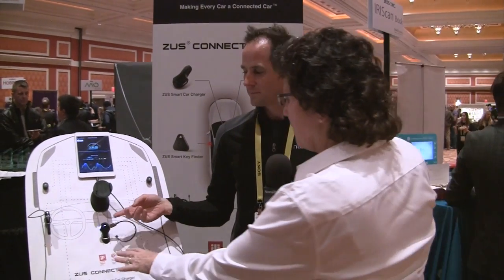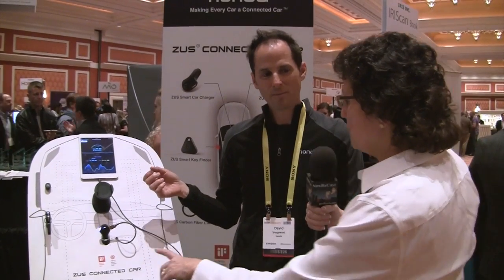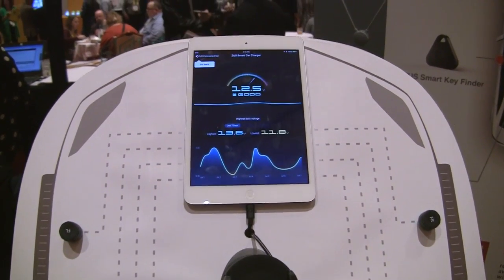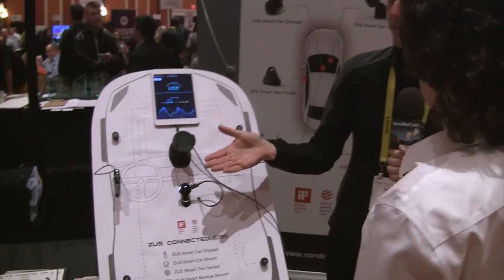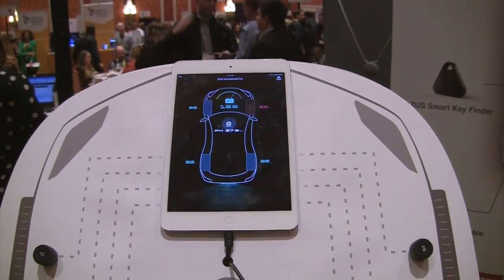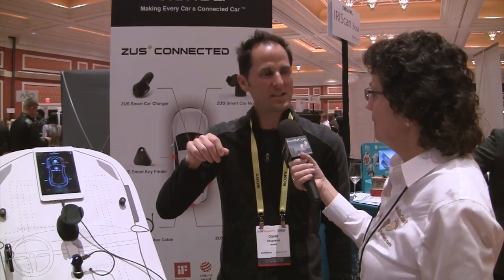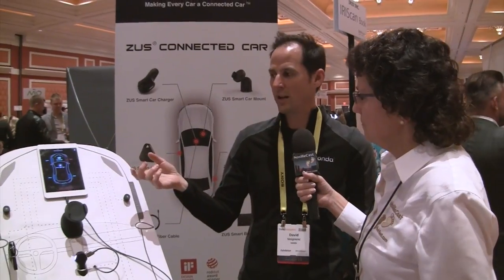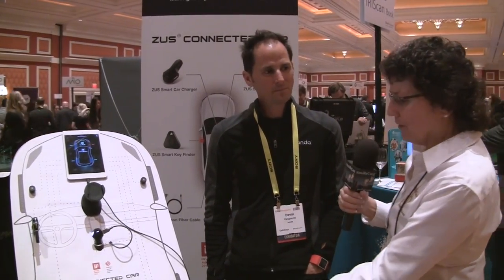CES 2017: Nonda ZUS Connected Car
Allison interviews David Vespremi from Nonda about their new ZUS Connected Car accessories. ZUS accessories are modular and are based on a smart phone charger which logs the car's mileage, provides the car's battery status and remotely guides you back to your car.  ZUS accessories also include a smart key finder, backup sensor and tire pressure sensors. ZUS tire sensors can be added to any tire without having to dismount the tire or replace the valve stems. All ZUS accessories are controlled and monitored through the ZUS app available on the iOS App Store and Google Play.  The setting is the ShowStoppers show floor.